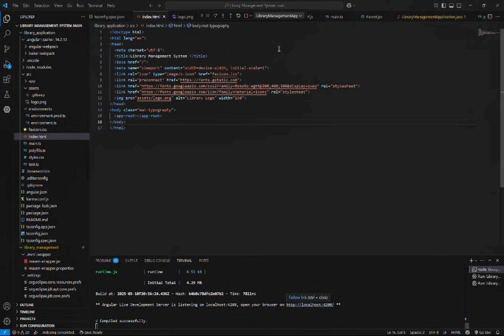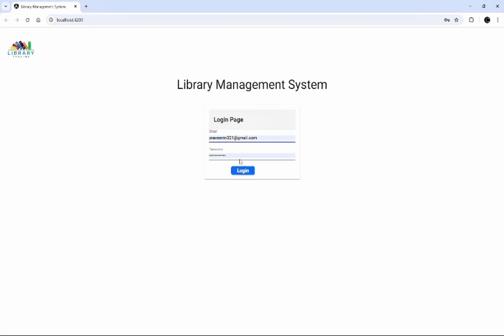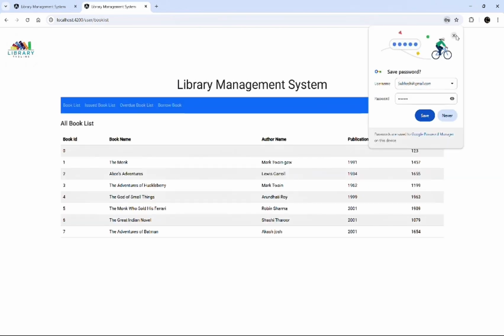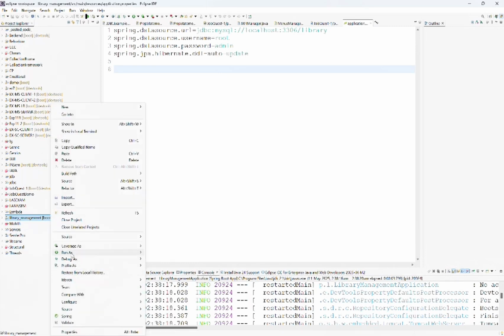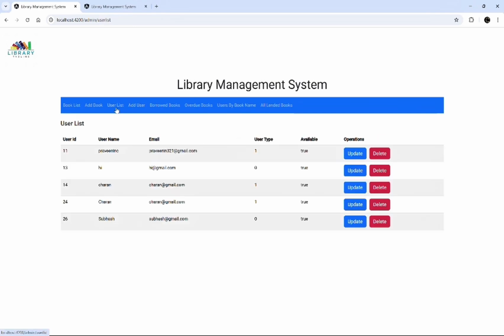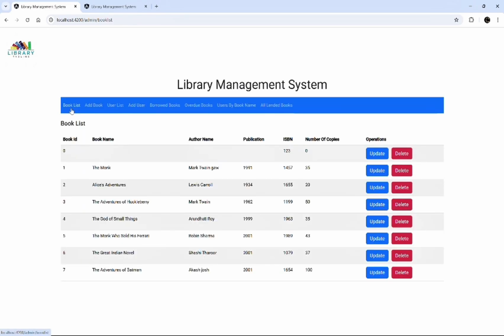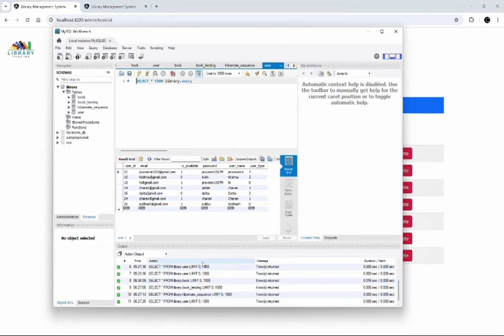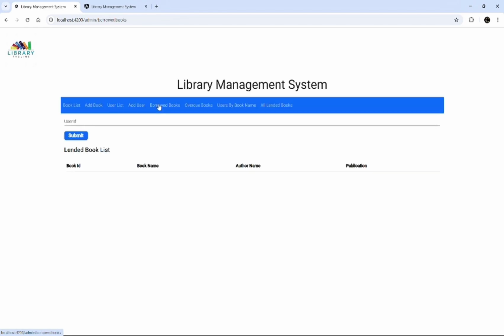Online Library Management System